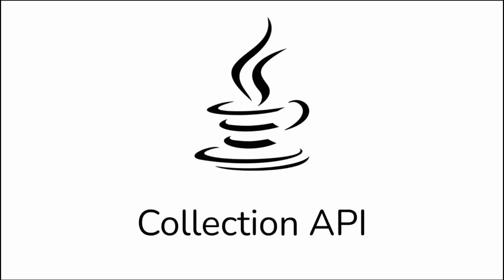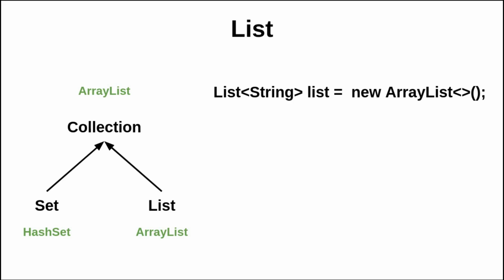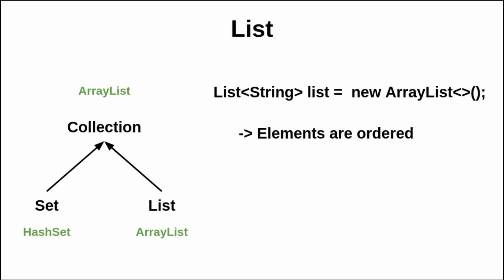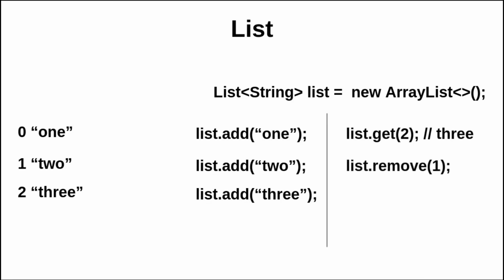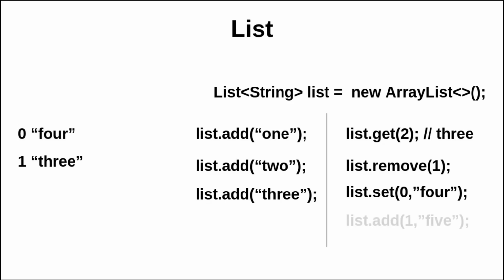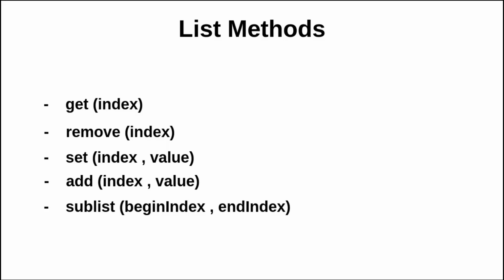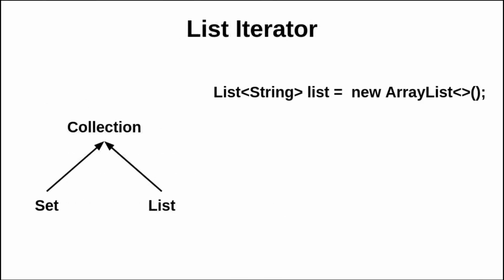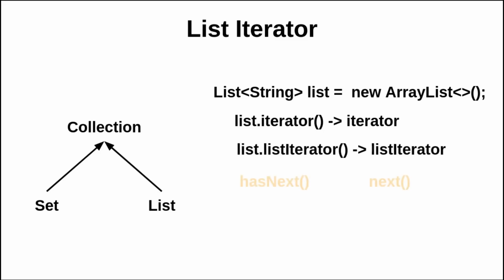06 - Order Elements With List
Let's discover the second collection extension which is the list interface